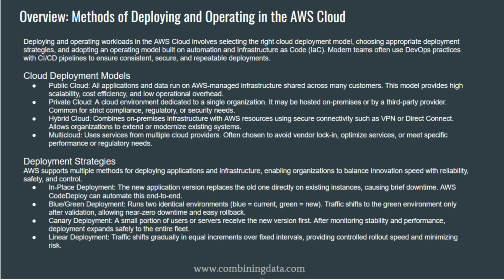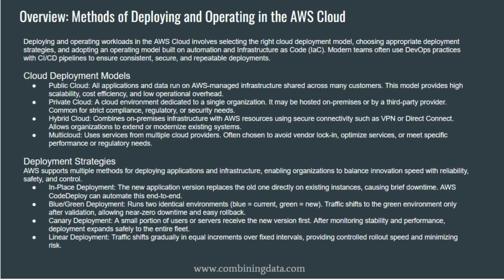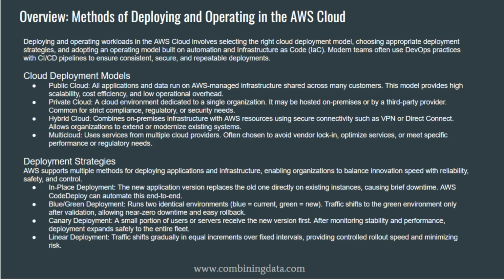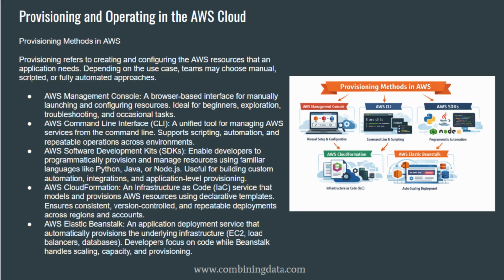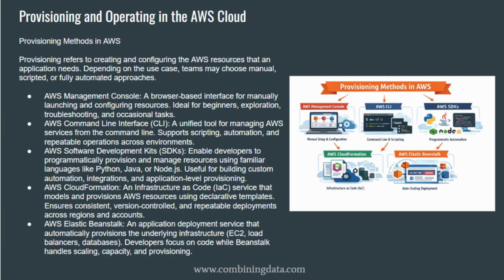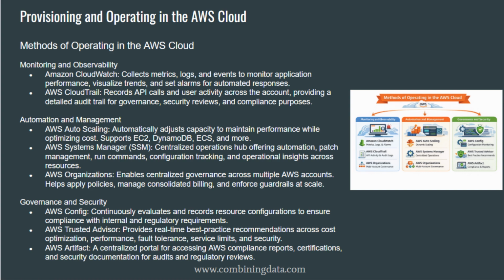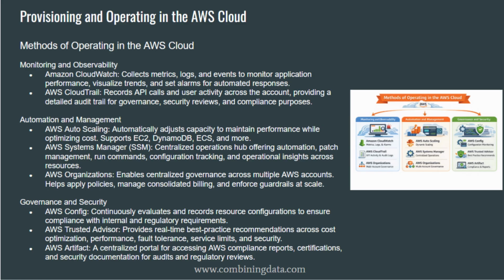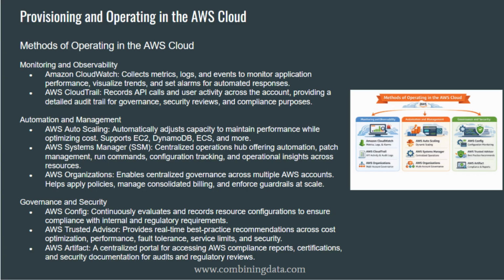Part 1 - Define methods of deploying and operating in the AWS Cloud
How do real teams deploy and operate workloads in the AWS Cloud?

In this video, we kick off Domain 3: Cloud Technology and Services by breaking down how applications are deployed and operated in AWS — from manual setups to fully automated, production-grade environments.

You’ll learn:
What it really means to deploy vs operate in AWS
How modern teams use automation, IaC, and DevOps practices

Why understanding deployment methods is critical for the AWS Certified Cloud Practitioner (CLF-C02) exam

This lesson builds the foundation you need before diving into tools, models, and real-world scenarios.

🎯 Perfect for:
AWS beginners
CLF-C02 exam candidates
Anyone transitioning to cloud operations